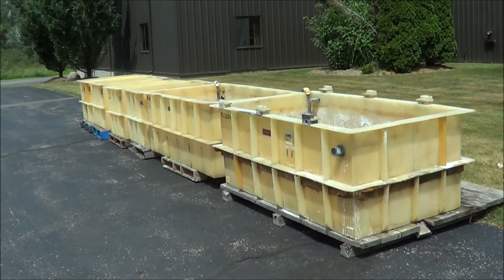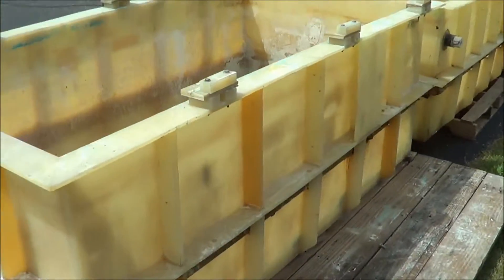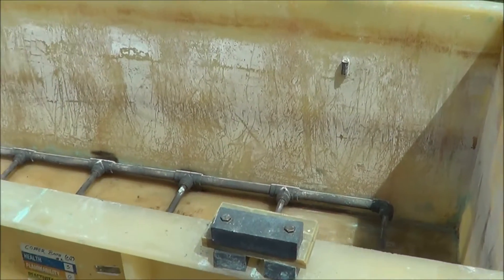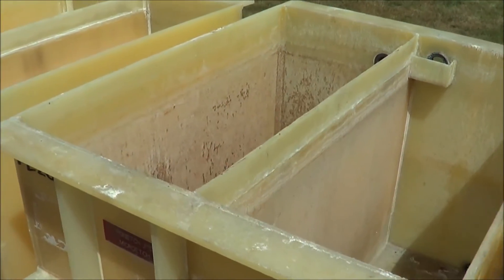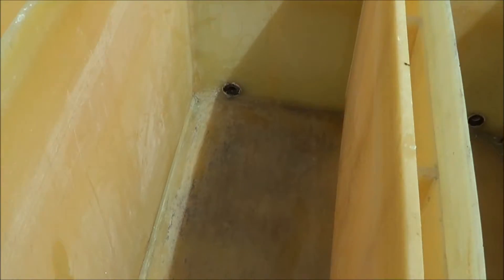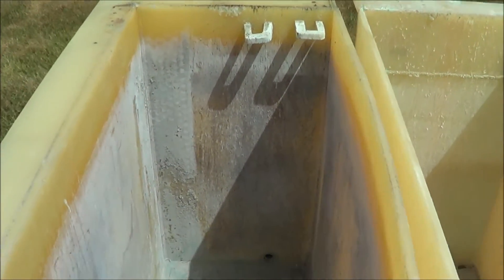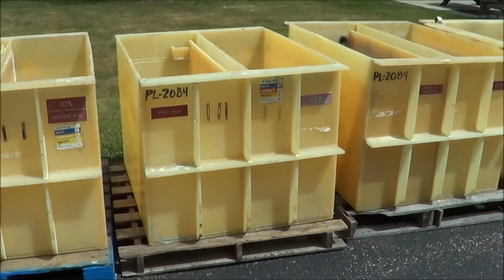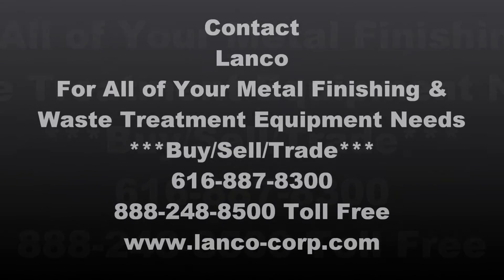15 Station Poly Tank Plating Line PL2171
Type       Poly Tank
Stations        15
Current Process       Copper
Size       40"L x 16"W x 30"H
Overall Size       412"L x 44"W x 32"H
Plating Stations        6
Tested By       DB
Style       Manual Tank Line

ADDITIONAL INFORMATION
 Tanks:
 78"L x 40"W x 30"H
 78"L x 40"W x 30"H
 40"L x 34"W x 30"H with divider counter flow
 40"L x 34"W x 30"H with divider counter flow
 40"L x 34"W x 30"H with divider counter flow
 40"L x 16"W x 30"H
 40"L x 16"W x 30"H

Lanco LLC
665 10 Mile Road NW